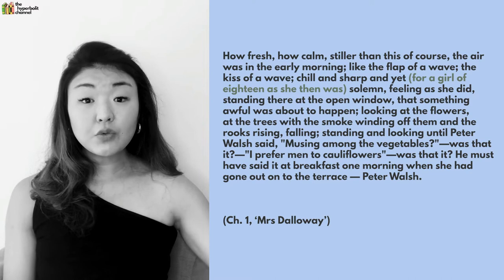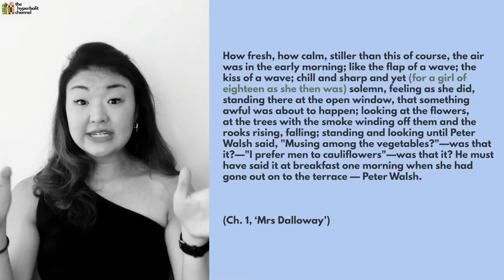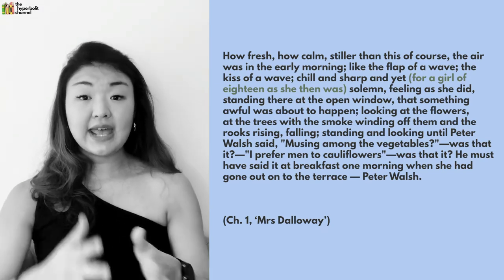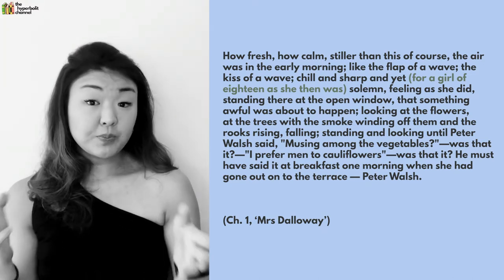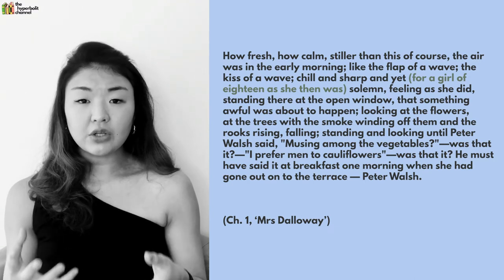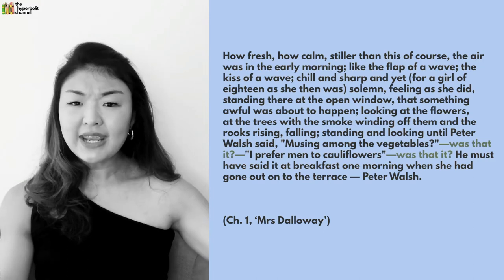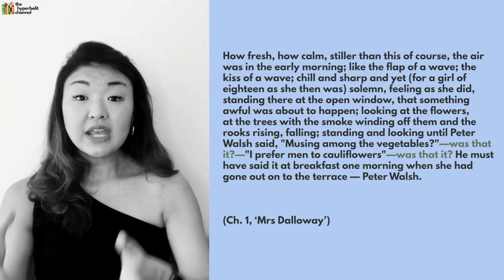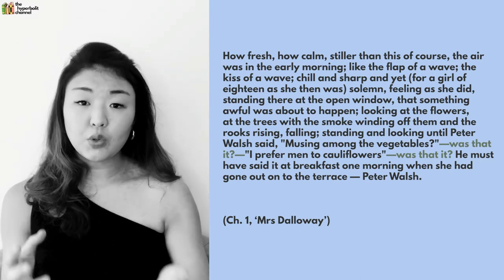3 advanced (but USEFUL) rhetorical devices for top grade analysis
In this video, I introduce and explain 3 advanced rhetorical devices that are often found in literary works, whether it be Shakespeare, poetry, fiction (or even non-fiction like speeches). I'll show you how to identify them in a passage, and use specific examples from plays and poems to illustrate how we can comment on these devices' effects.

Not one to miss if top grade analysis is what you're after (and if you're on this channel then that SHOULD be what you're after! 🤩💯)